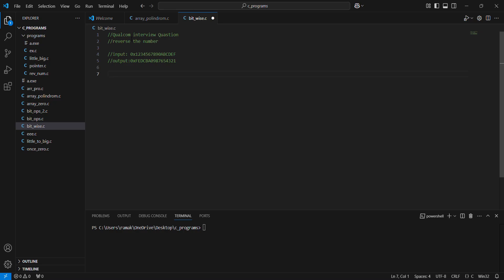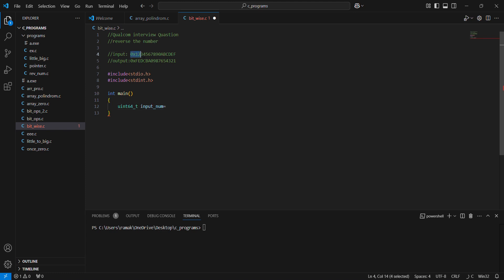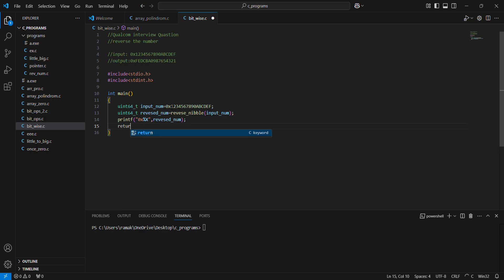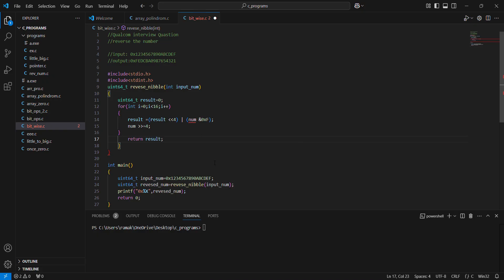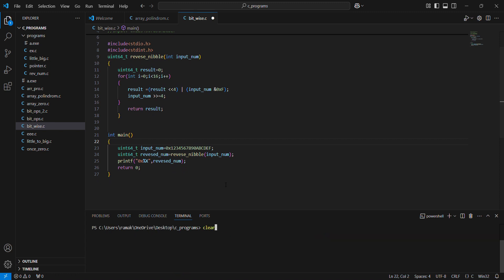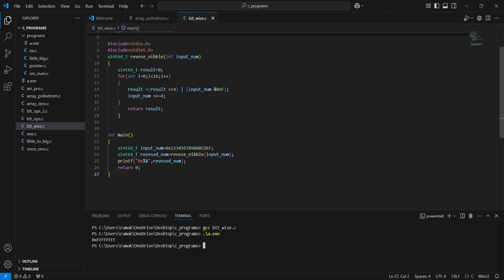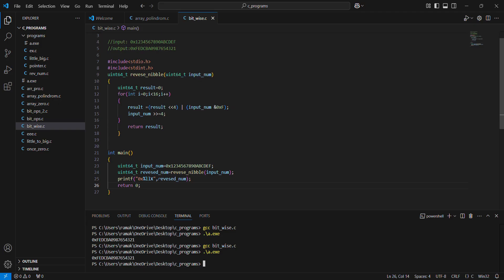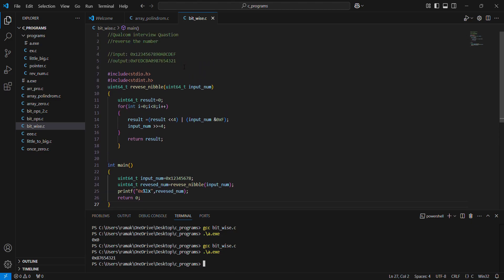Qualcomm interview Question || reverse the number c program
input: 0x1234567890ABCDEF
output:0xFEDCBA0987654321